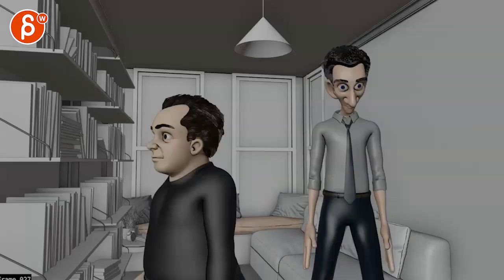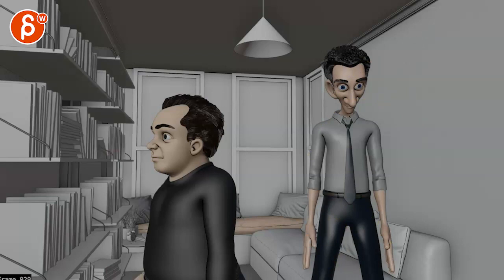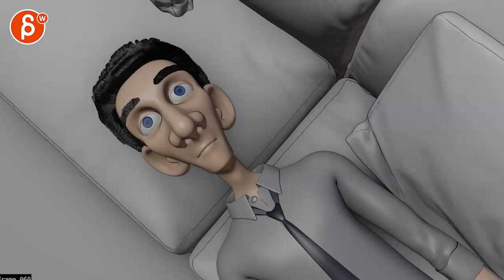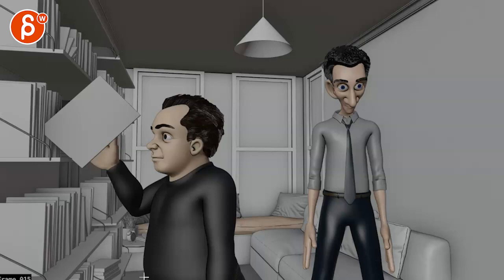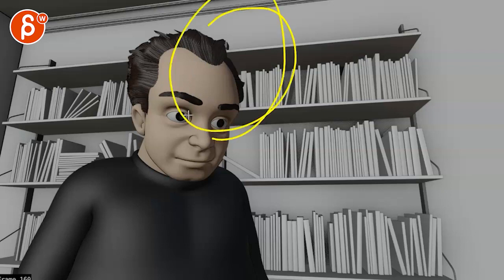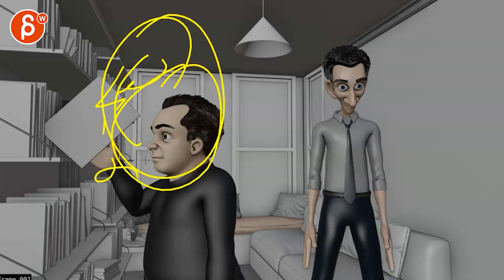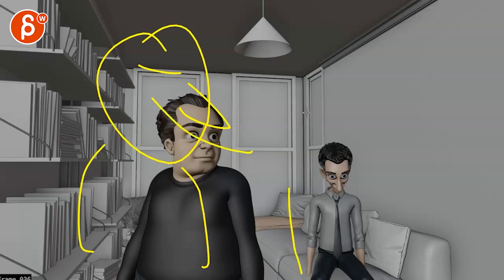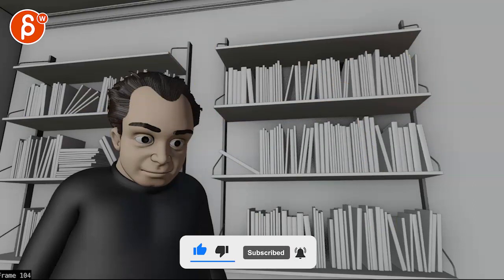Animation Workshop Feedback - Cean Huckabay #1 (2022)